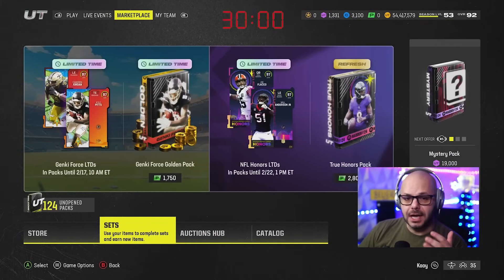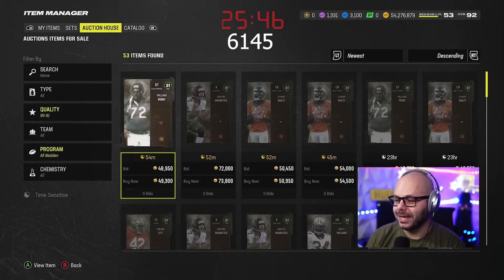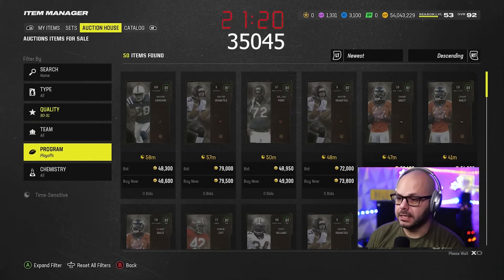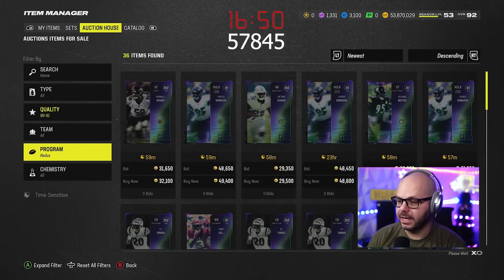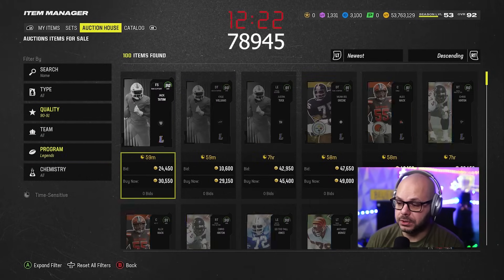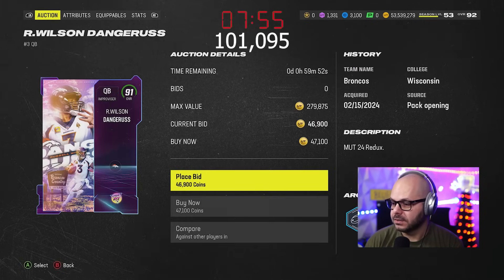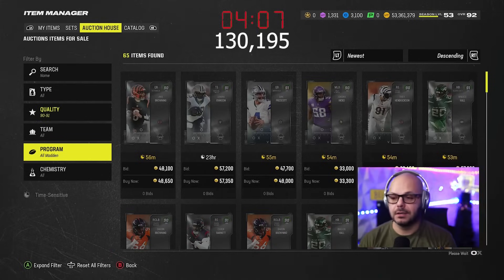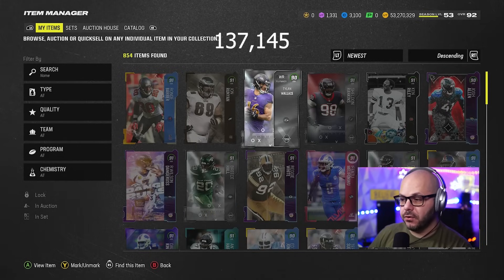EASY 300K COINS/HOUR METHOD USING SETS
Using my set calculator (link below) I work the Madden 24 auction house for 30 minutes to show how many coins you can make quickly.